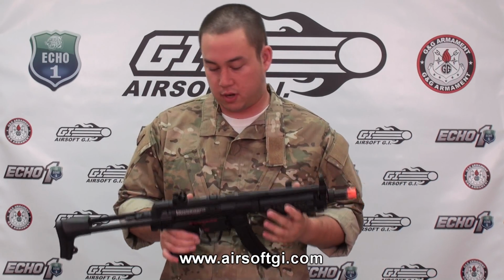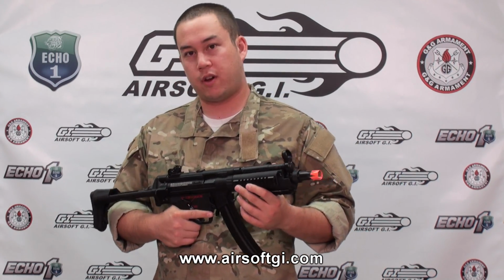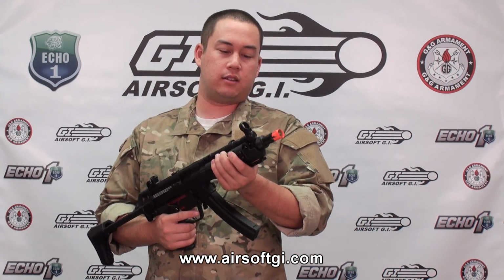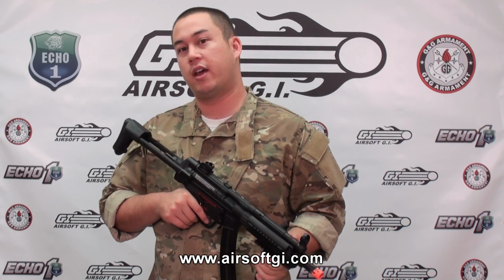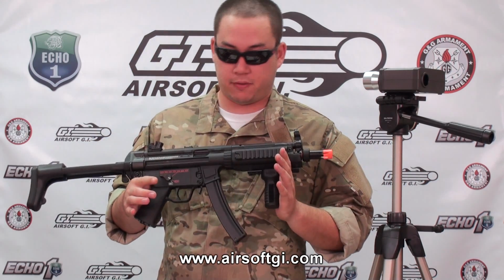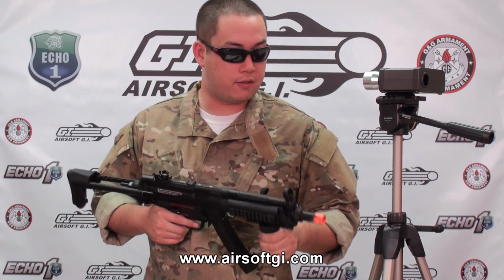Airsoft GI - H&K MP5A5 Airsoft Gun By G&G Armament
The G&G PM5 was good, but now that it's officially licensed by H&K it's even better!